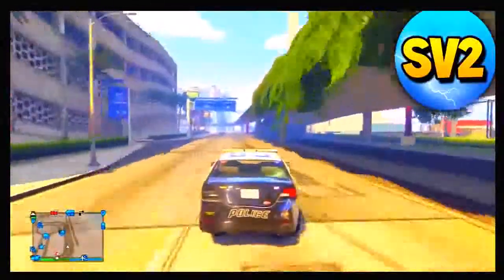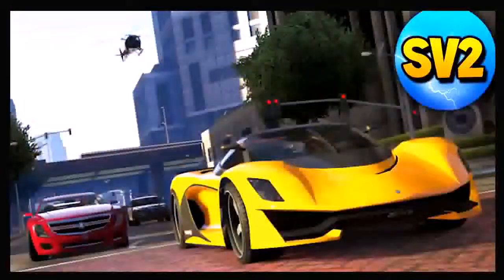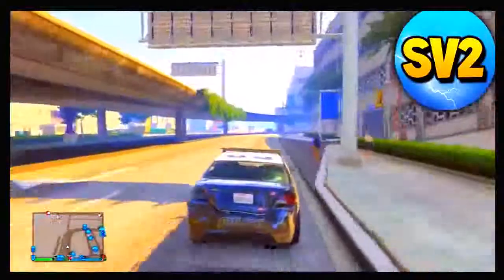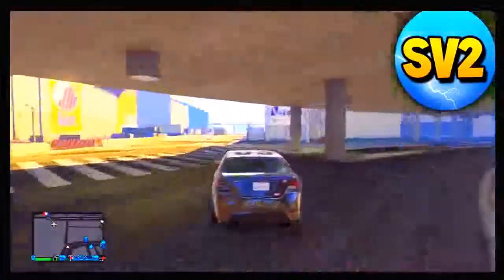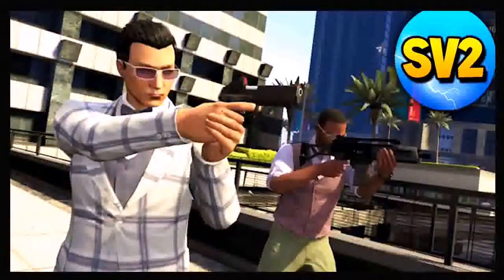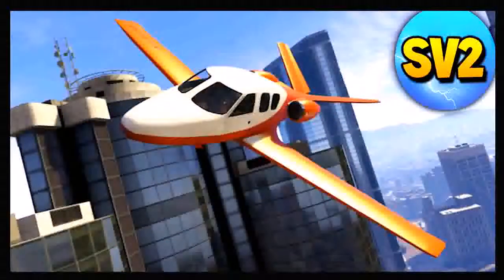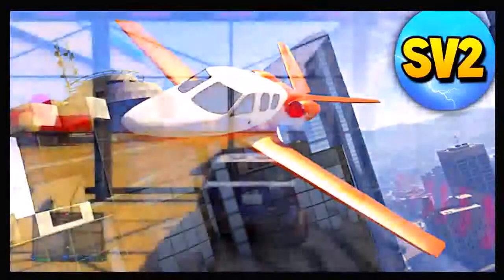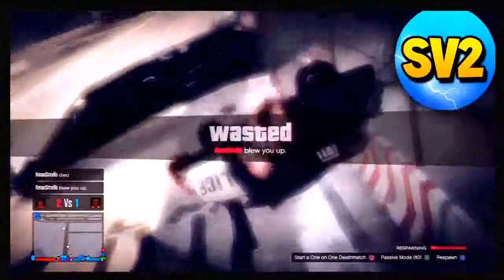GTA 5 NEW DLC GTA 5 Business DLC NEW GTA 5 Rare Cars DLC, Clothes and Guns GTA 5 DLC YouTube